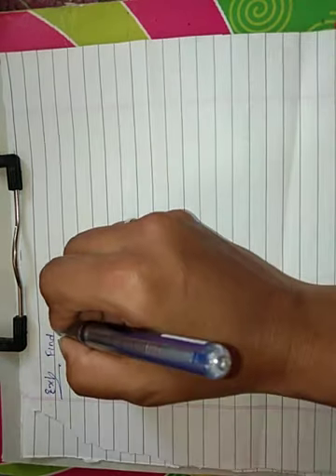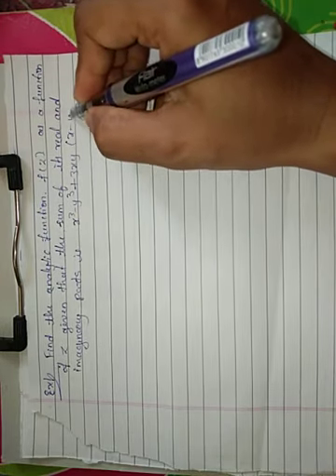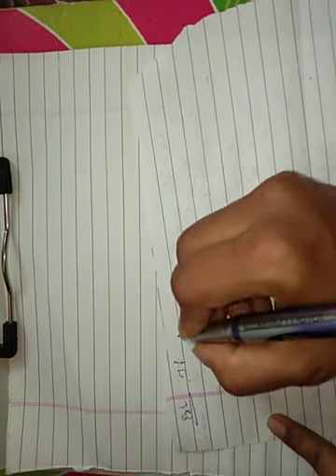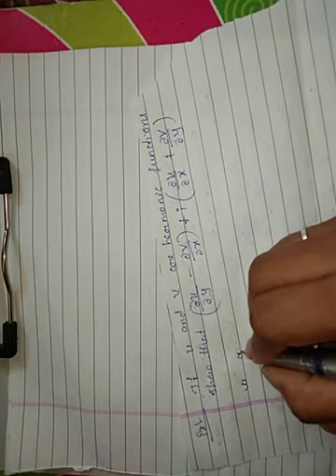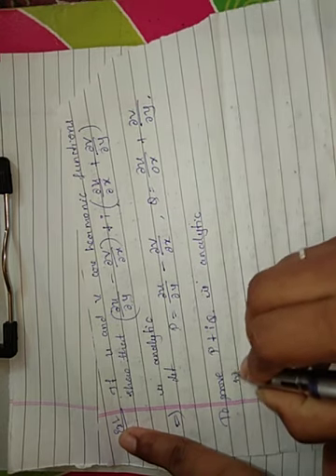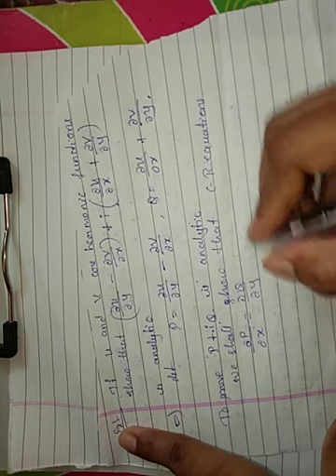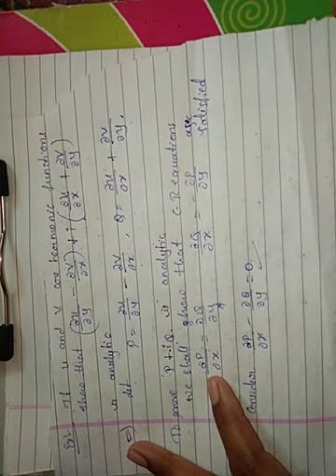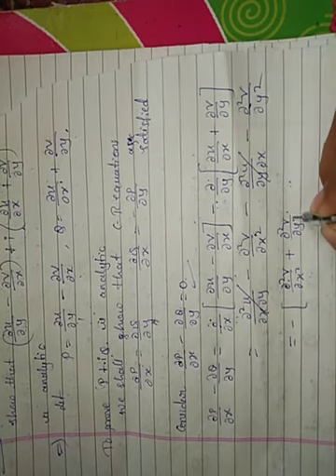(18MAT41) Module 1:- Problems